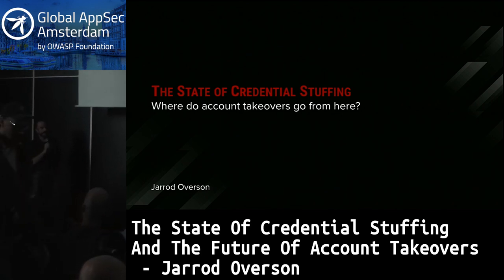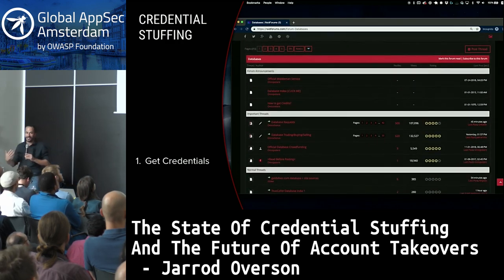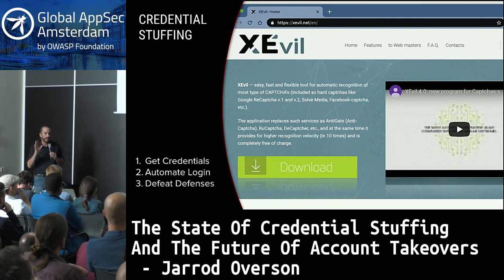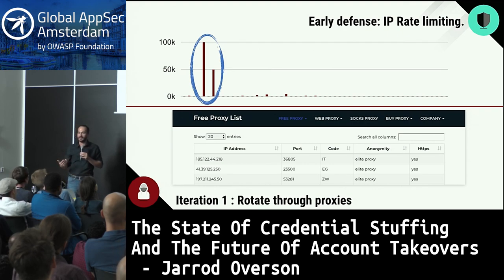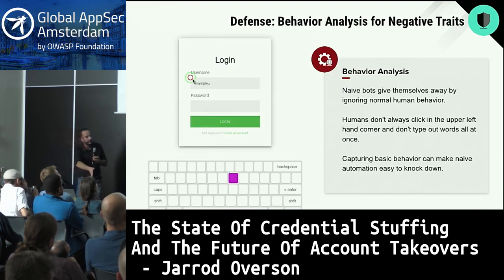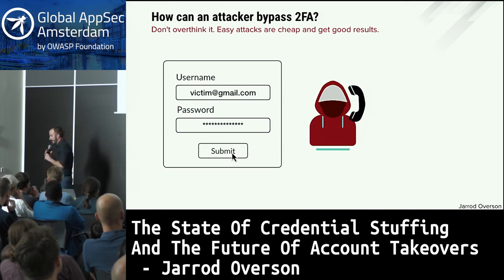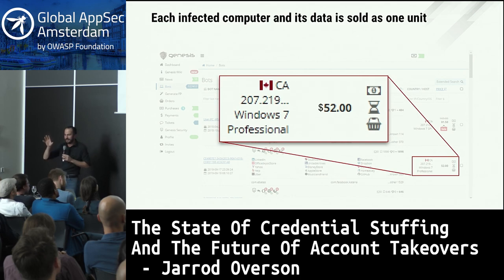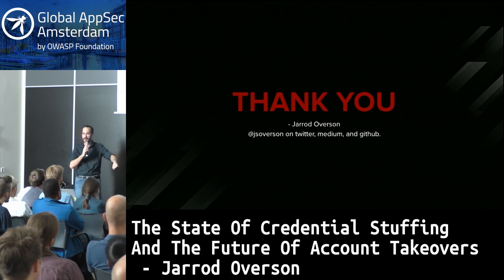The State Of Credential Stuffing And The Future Of Account Takeovers - Jarrod Overson